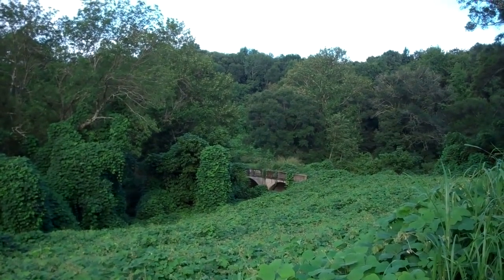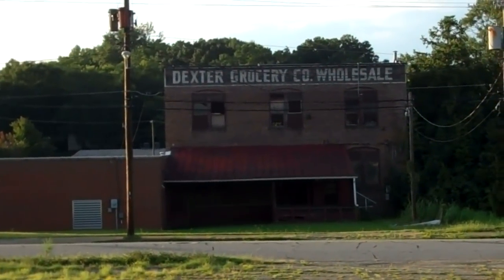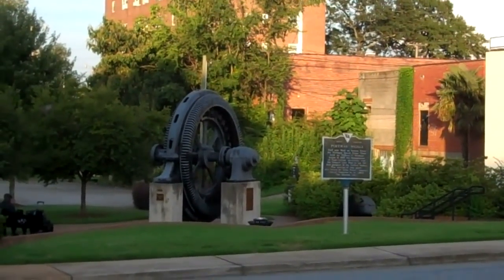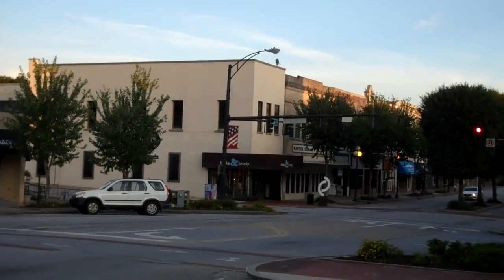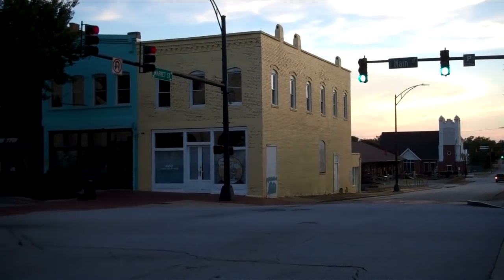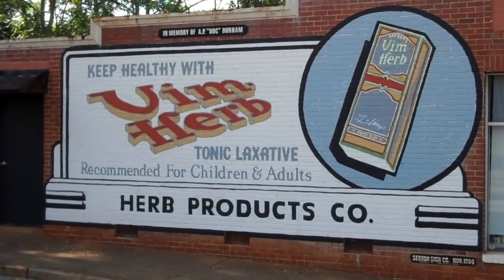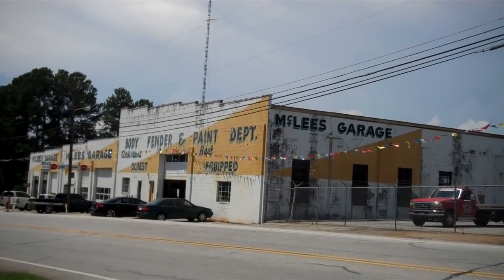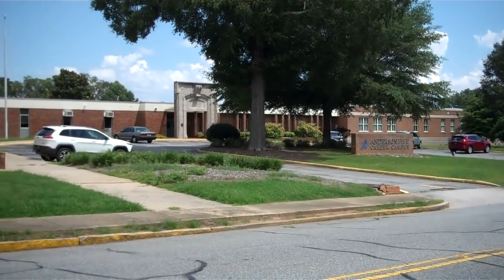Anderson,SC downtown.Places I remember 50 years ago in Anderson,SC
Anderson,SC Video by Jimmy Gilstrap 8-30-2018